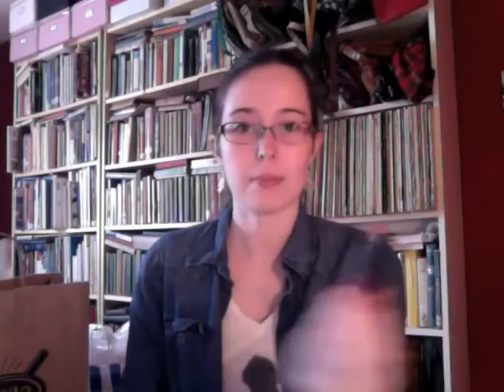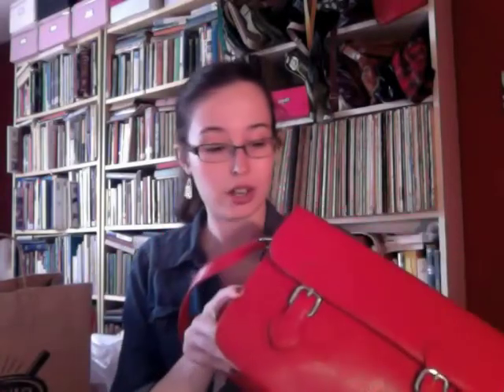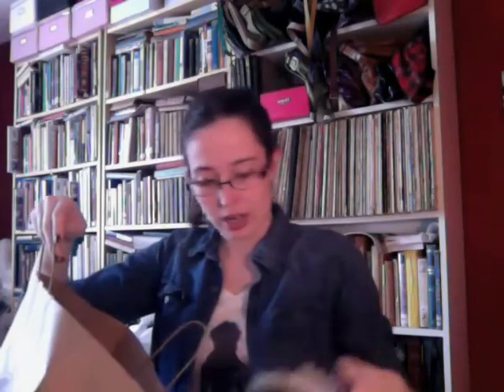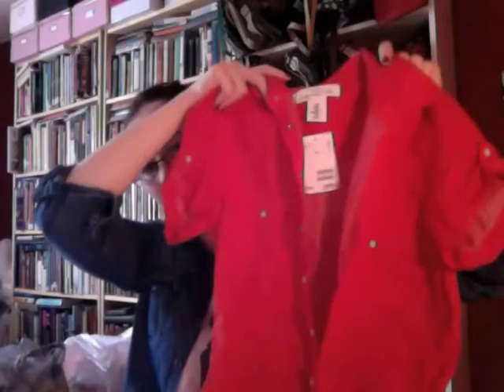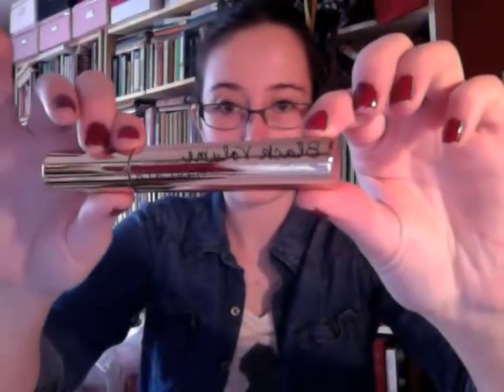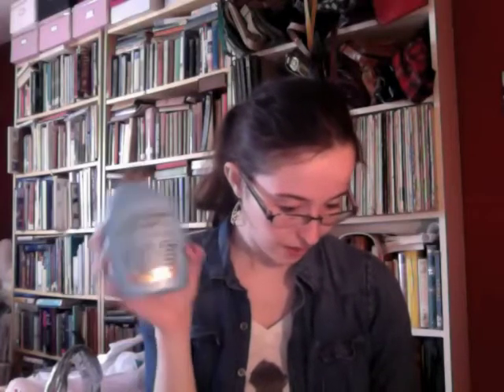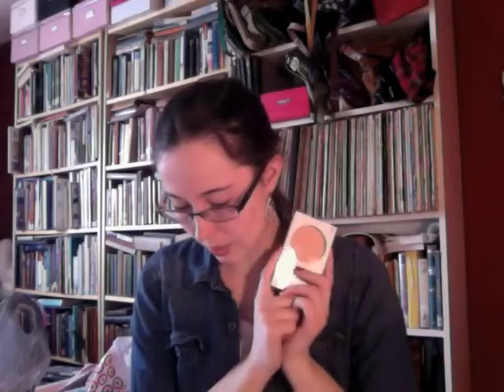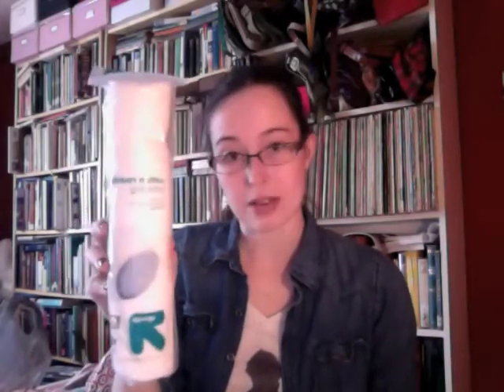Spring Fashion & Beauty Haul | Forever 21, H&M, Target, Sephora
Hello everyone! I have a rather big haul video to share with y'all featuring spring clothes & makeup. As I would love to hear them all. :)

COMPANY BLOG AWARDS: If you enjoy the content I produce, please nominate my blog for a Company Blog Award under the category 'Best Fashion Blog' IT TAKES ONE SECOND TO DO AND THERES NO SIGN UP REQUIRED.

::What I'm Wearing::
Chambray Button-up -- T.J.Maxx